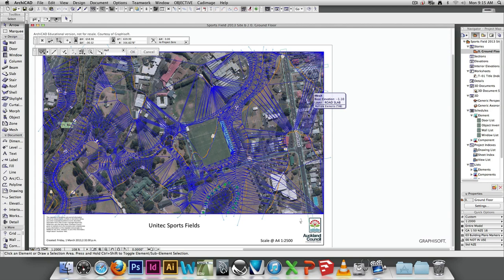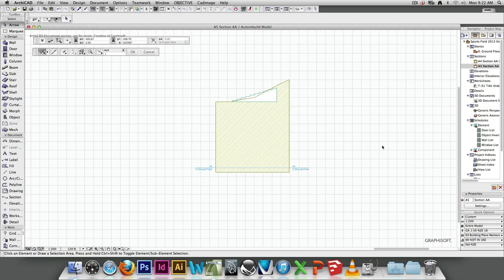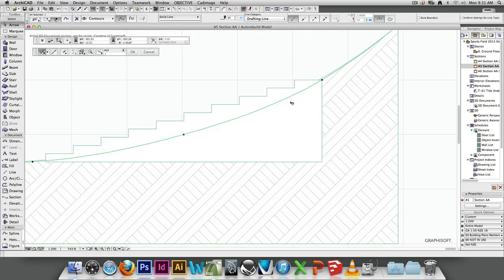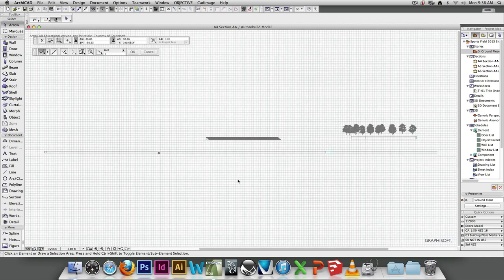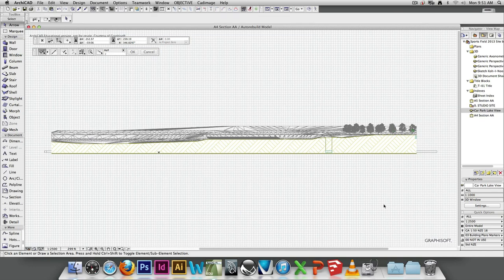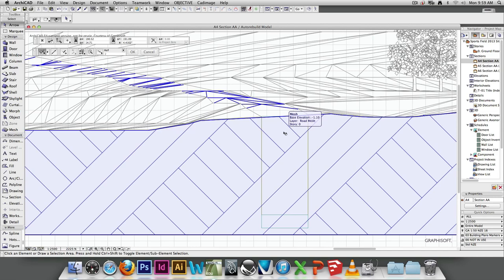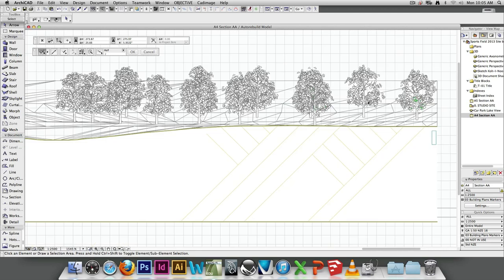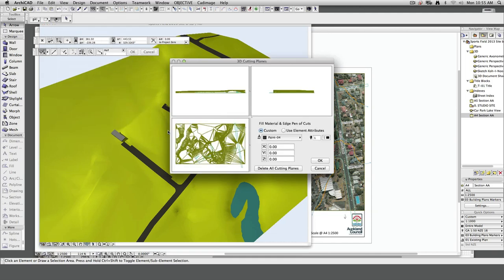ArchiCAD Lecture 04 -- Sections/Elevations, Text, fills, saved views, and simple buildings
Covers creating sections/elevations, making them look good and working with lines, fills, text, layers, etc.